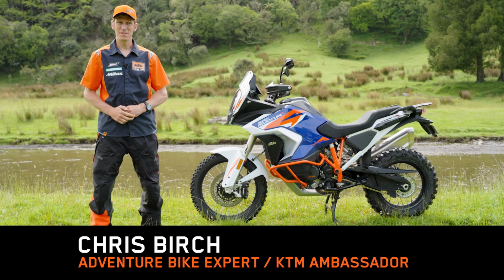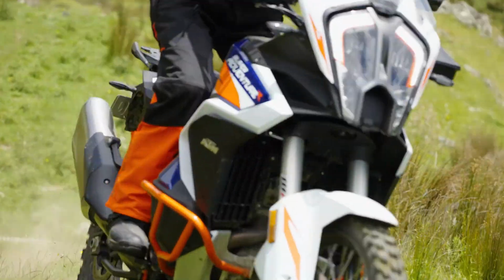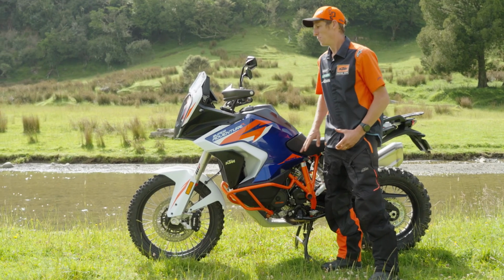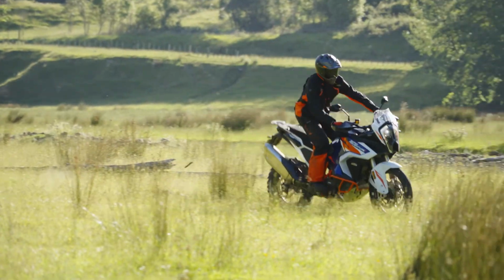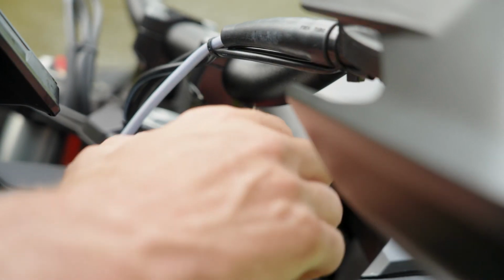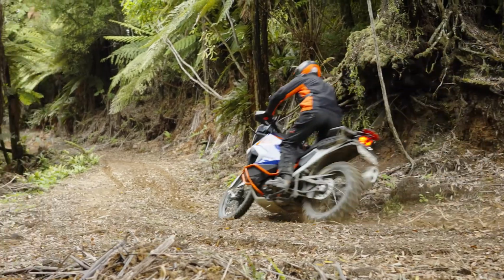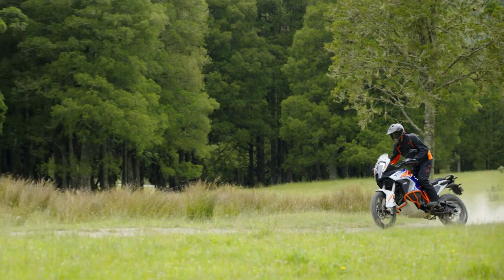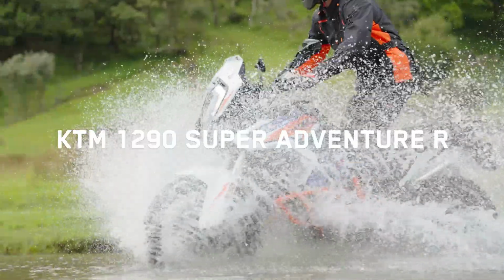THE ULTIMATE ALL-TERRAIN POWERHOUSE PUT TO THE TEST BY CHRIS BIRCH l KTM 1290 SUPER ADVENTURE R KTM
KTMアドベンチャーバイクの第一人者であるクリス・バーチが、KTMの究極のオールテレインパワーハウスである新型KTM 1290 SUPER ADVENTURE Rを、ニュージーランドから世界に向けて、ご紹介します。

With KTM you’re READY TO RACE!

ストリートバイクでもオフロードバイクでも、KTMに乗るたびに、レースの冒険が待っています。

KTM Japan公式YouTubeチャンネルに登録して、READY TO RACEのスピリットを体感してください。オフロード・モトクロス、ストリート・バイク・レース、そして純粋なモーターサイクル・パフォーマンスの醍醐味をお届けします。